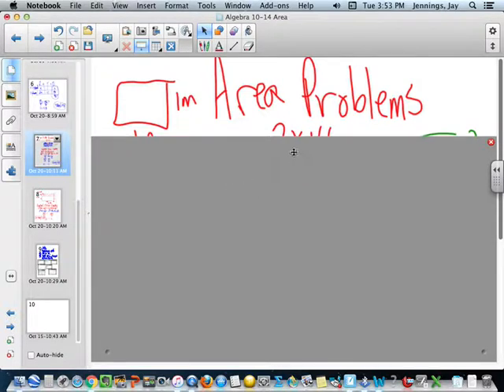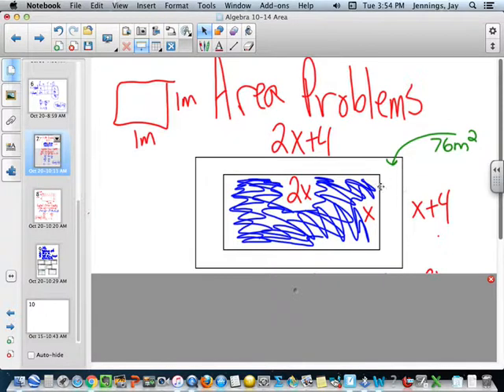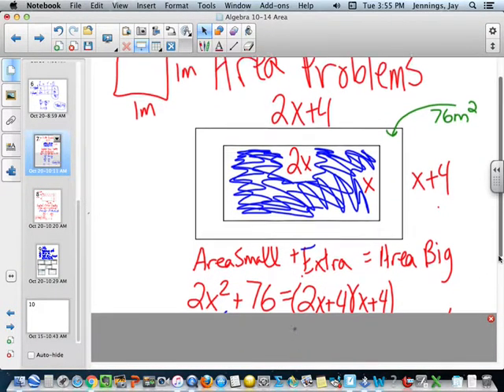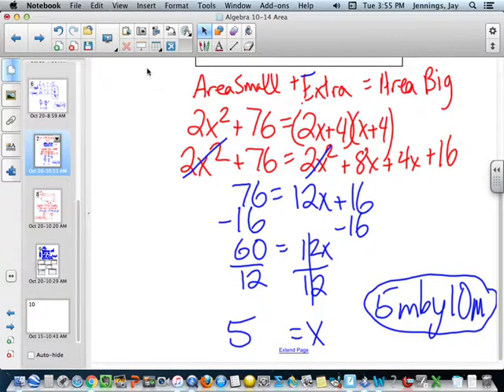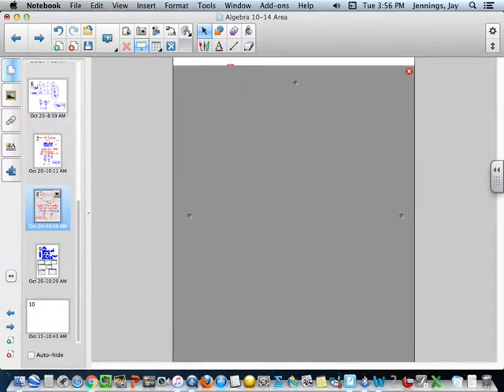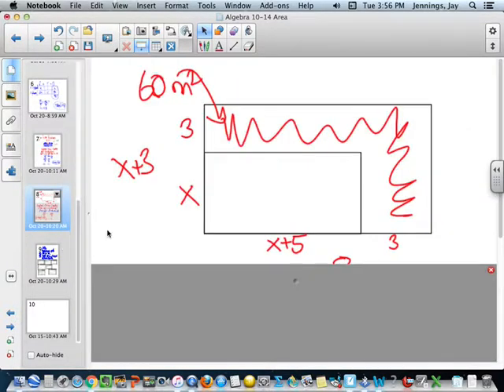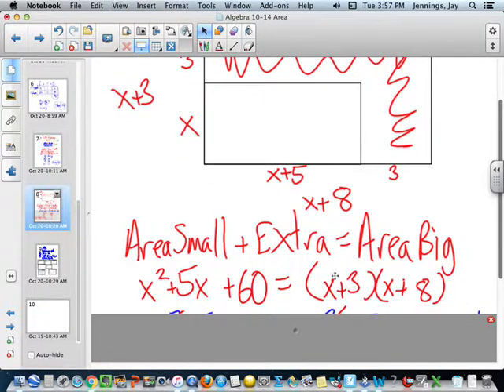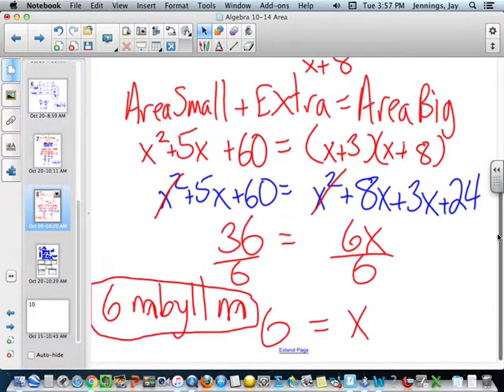Area Word Problems Broadband